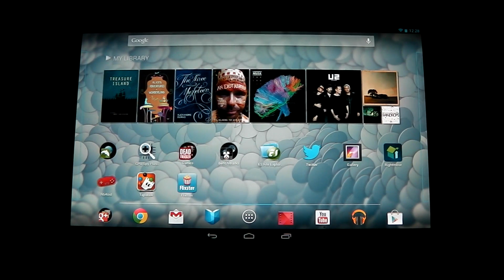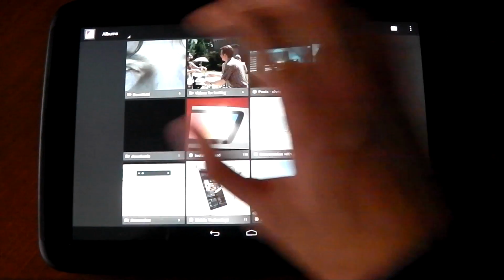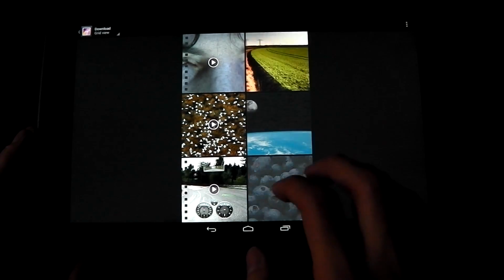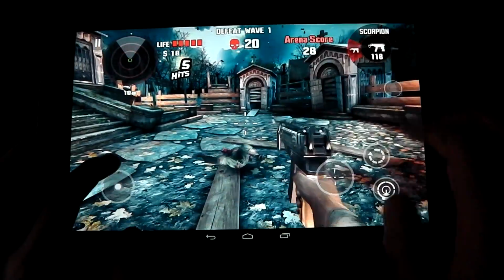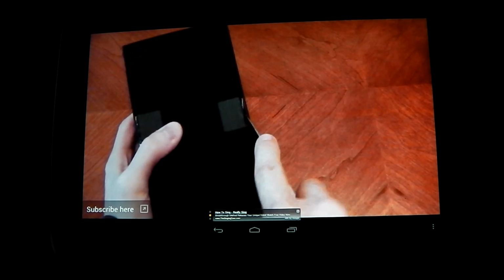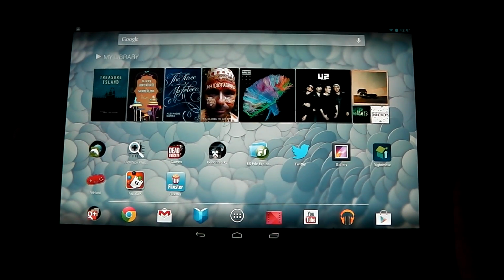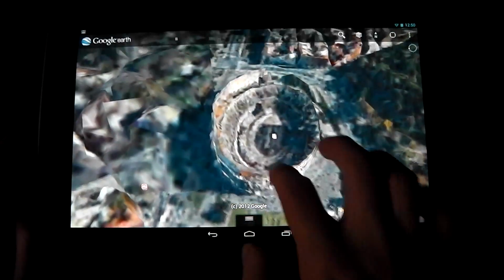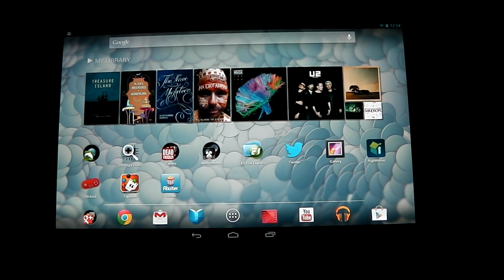Nexus 10 - Full Review - HD